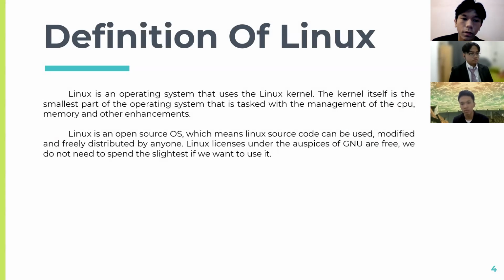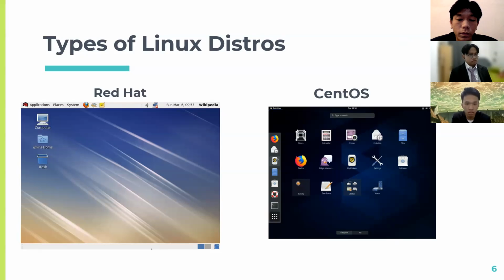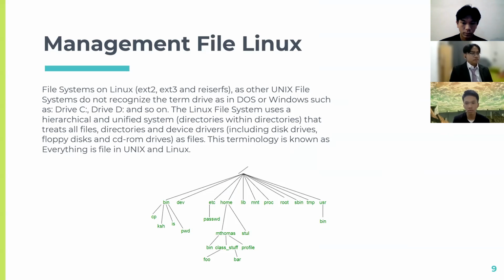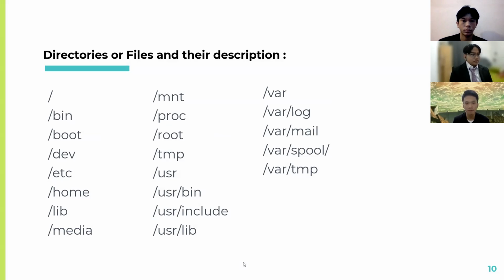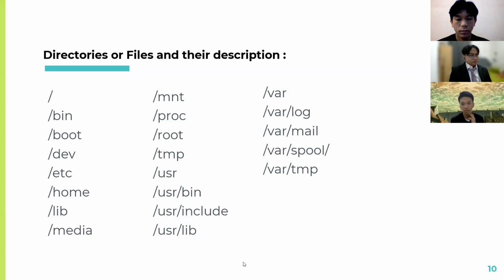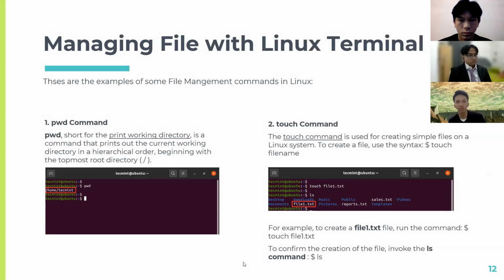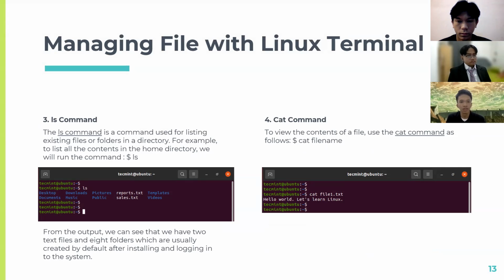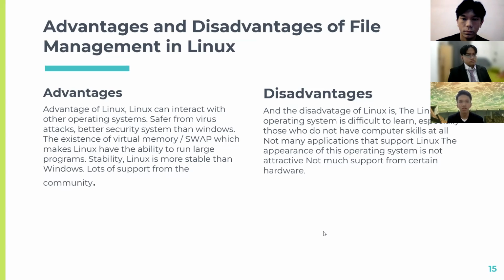ISAS 2 Group 8 1CC10 CCIT FTUI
ISAS 2 Group 8 1CC10
-Fajar Arifianto Mustika
-Kautsar Ramadhan
-Ilham Muharram